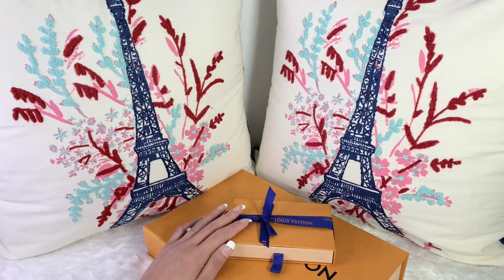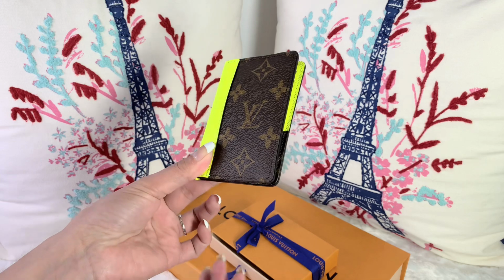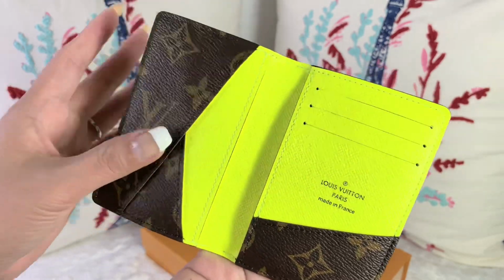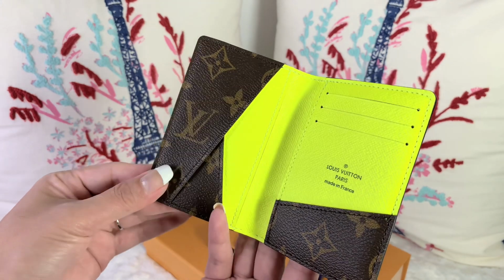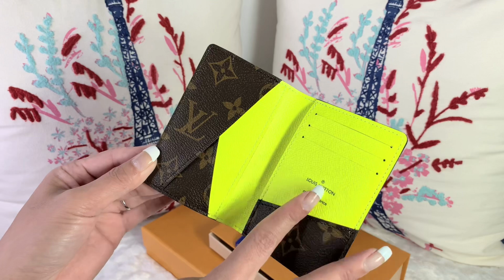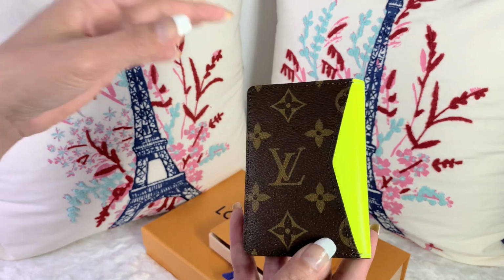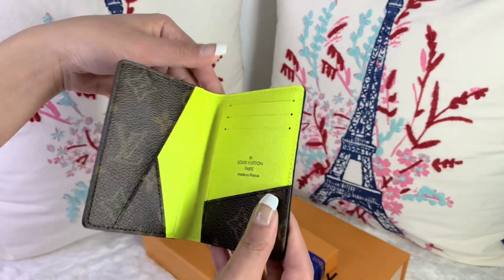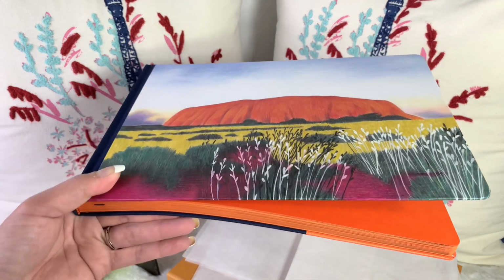LOUIS VUITTON UNBOXING HARD TO FIND ITEM | Pre-Order and How did I get it | Pricing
Call the 1800 Client Services # Or Contact your SA to get a hands of Hard To find pieces
NEVER GIVE UP Im pretty sure you will find the one you wanted if you look and find it harder .